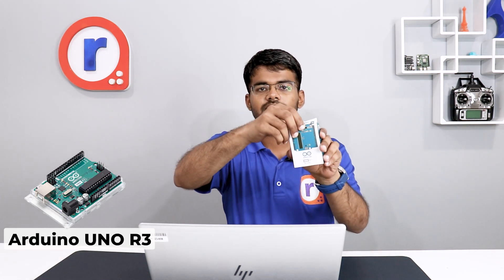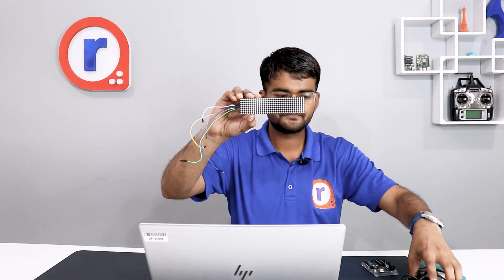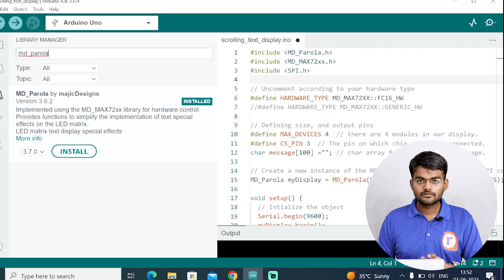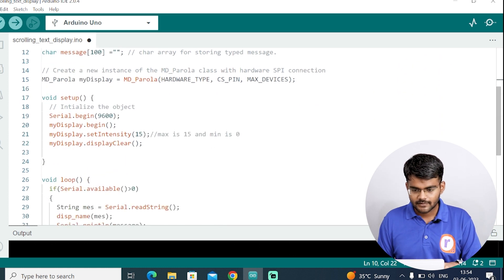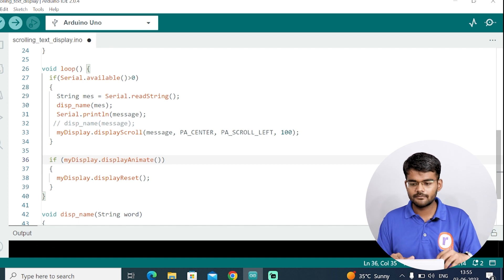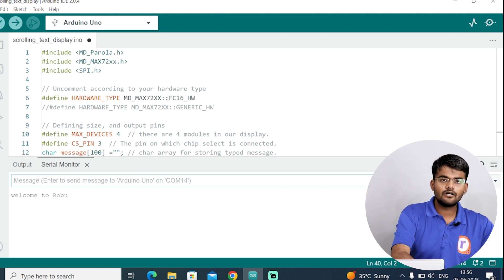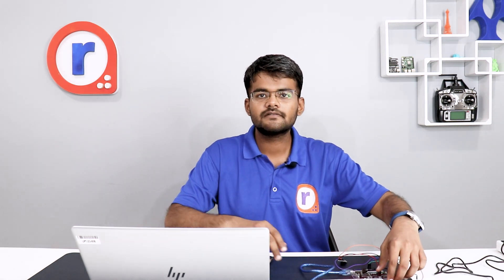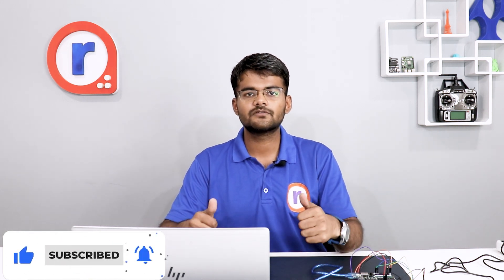Step by step tutorial - Create an eye-catching scrolling text LED display using Arduino UNO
Scrolling text led displays are commonly seen at places where Text information needs to be displayed. This is a simple DIY project guide video which will allow you to create a eye-catching scrolling text LED display. With this project you can send text messages from laptop or mobile phone to a led dot matrix display using Bluetooth module HC-05.

Update messages quickly and wirelessly to a led display using HC-05 and Arduino UNO. See your text message scrolling on a led panel. Very useful for displaying text messages that needs to be shown to commutating public.

By the end of the video, you'll have a fully functional scrolling text LED display, and a newfound confidence in your ability to tackle more advanced electronics projects. So, grab your Arduino UNO, MAX7219 display module and embark on this thrilling adventure with us!